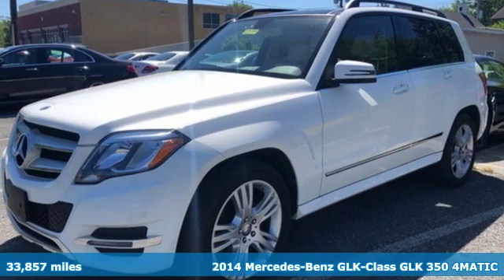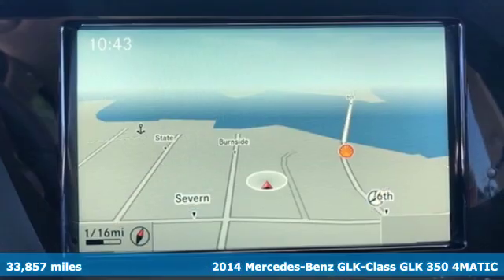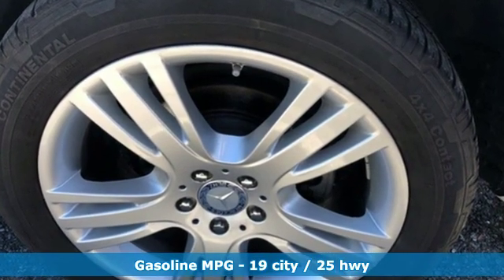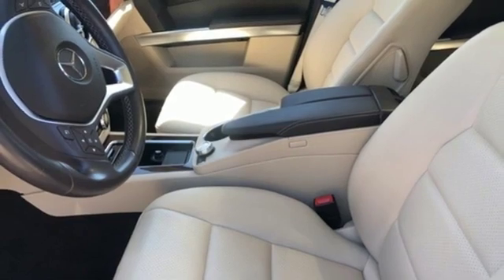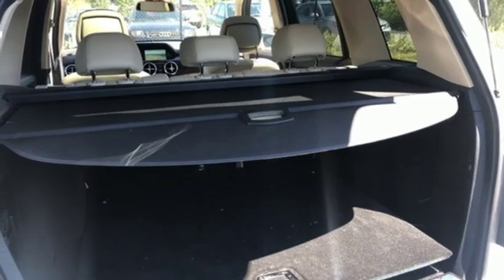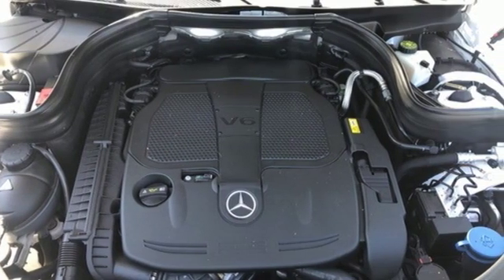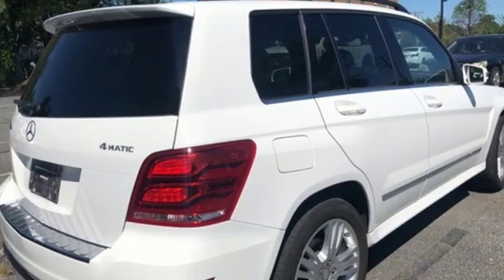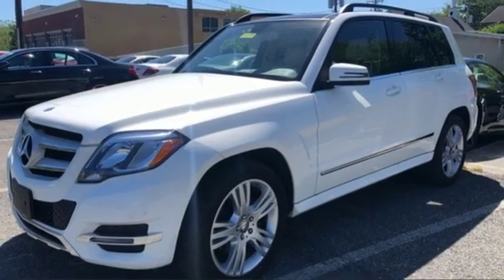Used 2014 Mercedes-Benz GLK Annapolis MD Baltimore, MD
Year: 2014
Make: Mercedes-Benz
Model: GLK
Trim: GLK 350
Engine: 3.5L V6 DOHC 24V
Transmission: 7-Speed Automatic
Color: White
Interior: Sahara Beige/Mocha
Mileage: 33857
Stock #: QU286447
VIN: WDCGG8JB9EG286447
JUST ARRIVED. PENDING INSPECTION. Mile One 12/12 Warranty Certified, Clean Carfax, Carfax 1 Owner, Navigation, Sunroof, Heated Leather, 115V AC Power Outlet, Auto-Dimming Mirrors, Digital Compass Display, Garage Door Opener, Heated Front Seats, iPod/MP3 Media Interface Cable, iPod/MP3 Media Interface Package, Multimedia Package, Power Liftgate, Power Tilt/Sliding Panorama Sunroof, Premium 1 Package, Radio: COMANDA® w/Navigation & 6 Disc CD/DVD, Rear-View Camera, SIRIUS XM Satellite Radio. Certified. Certification Program Details: Mile One Certified, this vehicle comes with a 12 month or 12,000 mile powertrain warranty. Buy with Confidence. Polar White 2014 Mercedes-Benz GLK GLK 350 4MATICA® 7-Speed Automatic 3.5L V6 DOHC 24V 4MATICA® 4D Sport Utility CARFAX One-Owner. 19/25 City/Highway MPGbrRecent Arrival!brAwards:br * JD Power Vehicle Dependability Study *Your additional costs are sales tax, tag and title fees for the state in which the vehicle will be registered, any dealer-installed options (if applicable) and a $299 dealer processing fee (not required by law). Prices are subject to change, and prior sales are excluded from these offers. While every reasonable effort is made to ensure the accuracy of this information, we are not responsible for any errors or omissions contained on these pages. Please verify any information in question with the dealer.

Address:
324 Sixth St